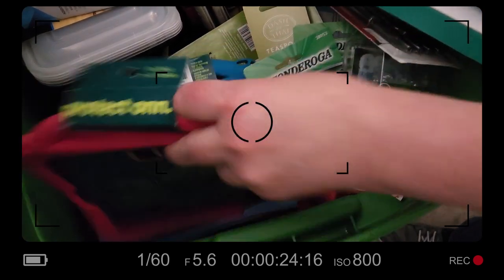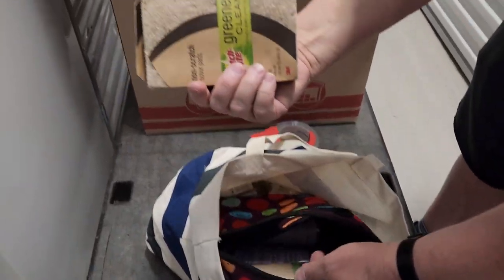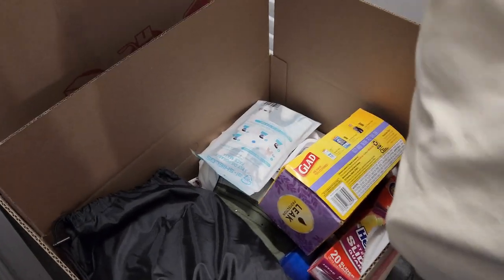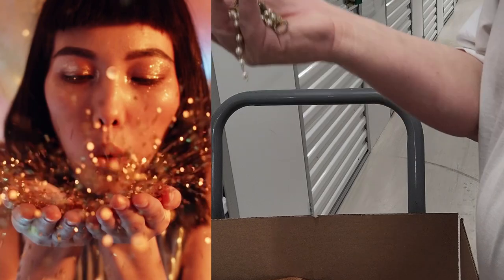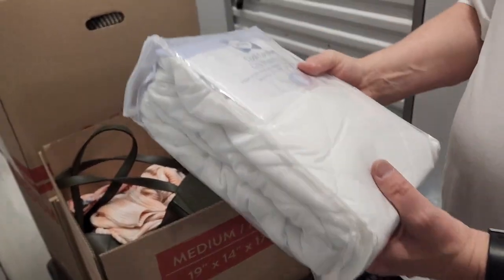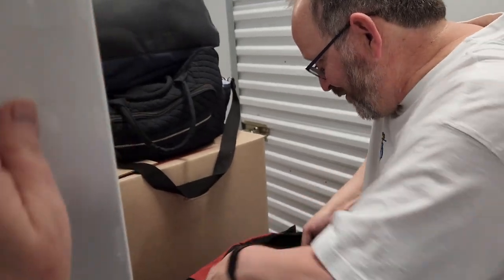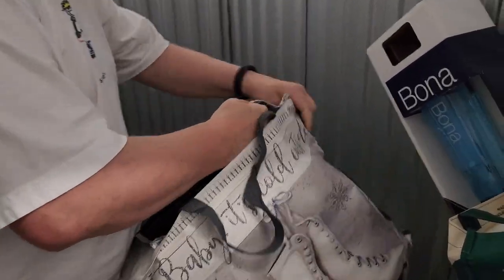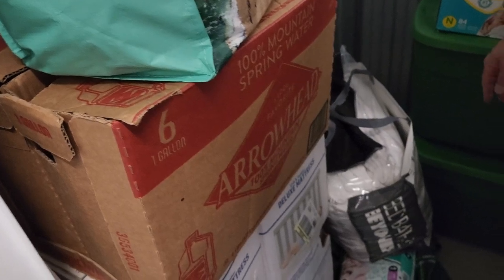Crafter's Dream Locker DAY 2! Amazon Fire Tablets Cricut Products and ALL NEW MERCHANDISE!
DAY TWO!!!

This crafter's unit was filled with everything needed to run an Etsy business. It started kind of rough and had us convinced the whole locker would be a bust. Then the sewing machines started popping up. After that?  All new Cricut machines and tools! We sold a lot of it before the video could even be produced. The rest will go on eBay.

SUPPLY LIST!
Amazon affiliate links-if you follow one of the links below and then make a purchase from Amazon, I get a very small portion of the purchase price...without it costing you anything additional.

20 Items Under $20 Every Reseller Needs